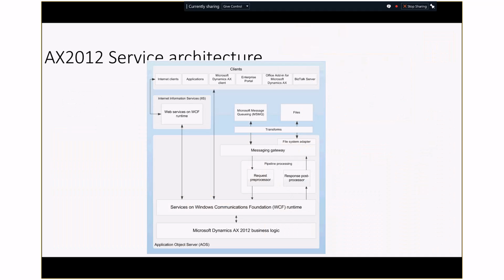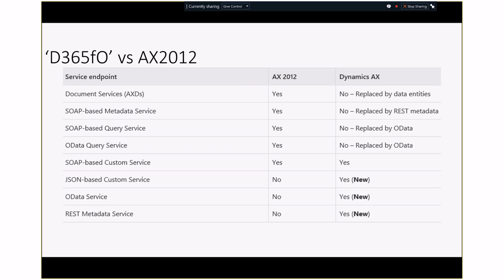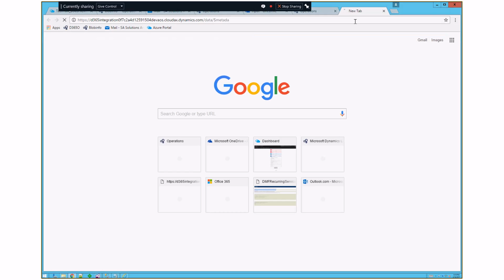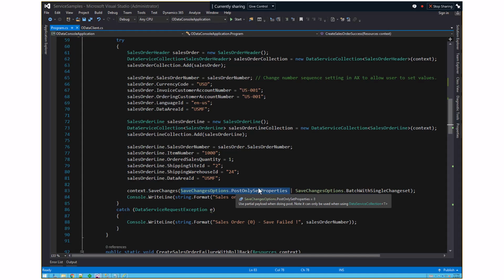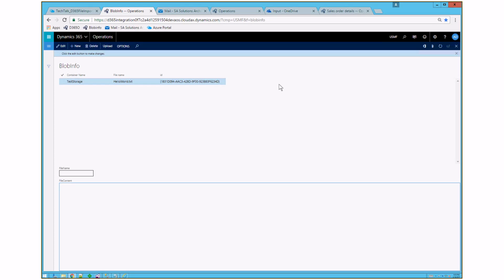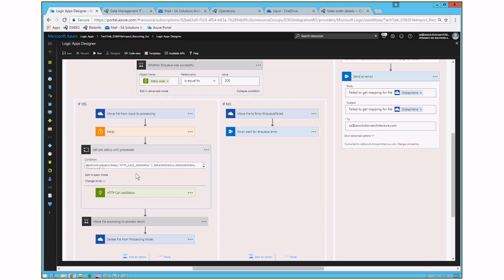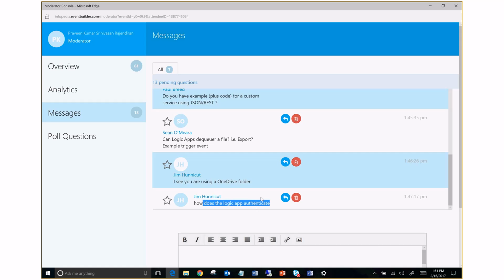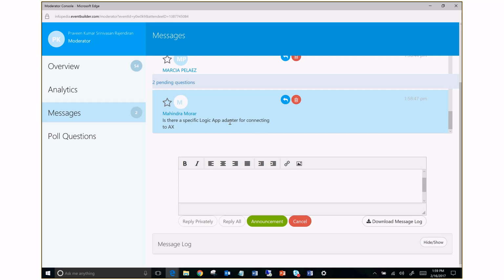Dynamics 365 for Operations – Tech Talk: Integration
Discover the different integration options for Dynamics 365 for Operations including code samples and demonstrations.